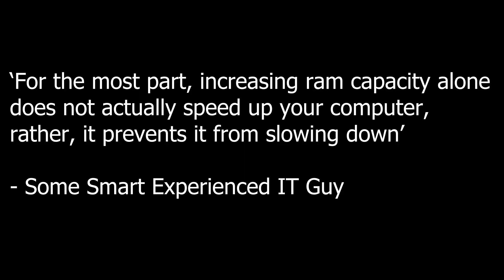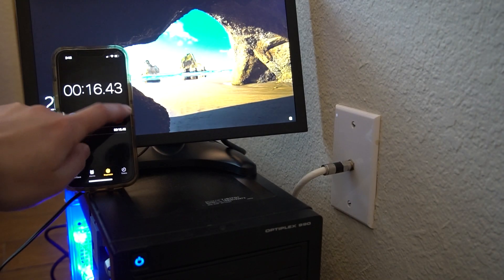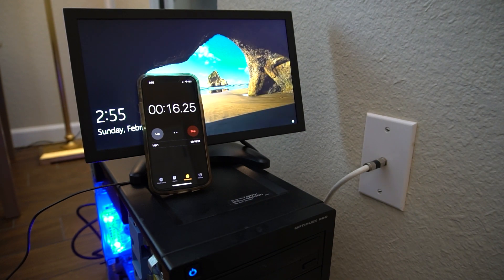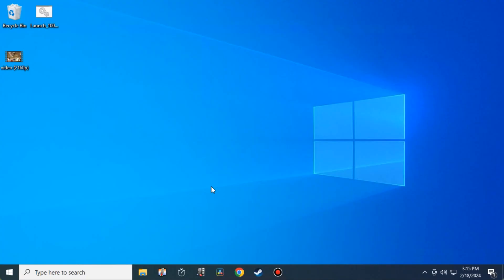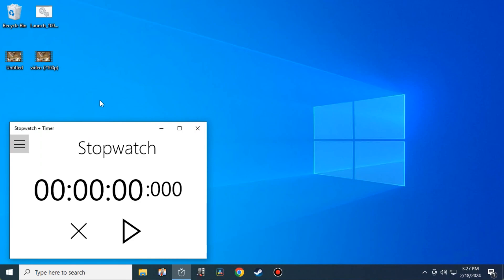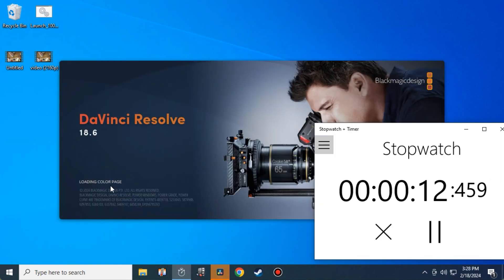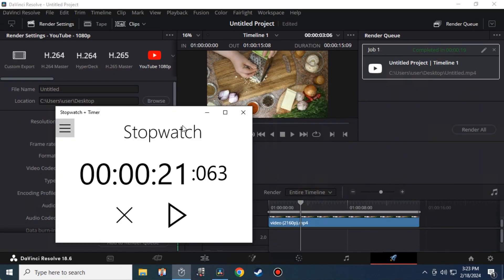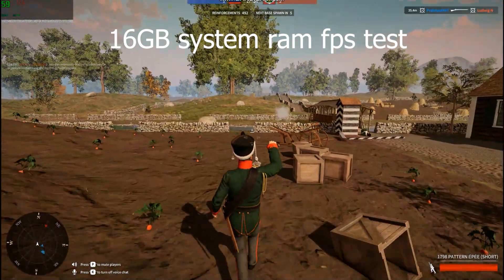Does More Ram Really Make Your PC Go Faster?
The bottom line is, increasing ram capacity on a computer can help speed up it's 'effective' speed if the computer is in fact suffering from RAM overutilization/Ram bottle neck. Outside of that though, stuffing more ram into your PC if you don't actually need it, will make little to no difference even when it comes to 'overall performance'.

The key take away here is, do some investigating on the slow computer before just automatically throwing more ram at the issue. Dig in a little bit and find out if a RAM capacity upgrade actually makes sense for the customer. You may find that the slowness has nothing to do with RAM at all.

Increasing RAM capacity primarily prevents a computer from slowing down due to insufficient memory for running multiple applications or handling demanding tasks. While it can improve overall system performance in scenarios where memory usage approaches or exceeds the available capacity, it typically does not directly increase the speed of individual components beyond their factory specifications. Other factors, such as CPU, GPU, and storage speed, have more significant impacts on overall system performance and speed.

does increasing ram in my computer really make it faster?